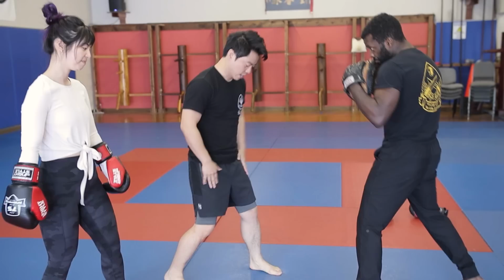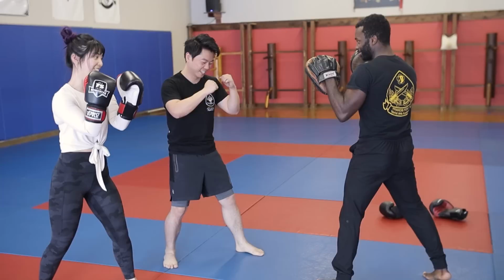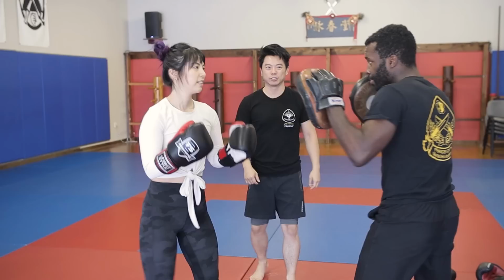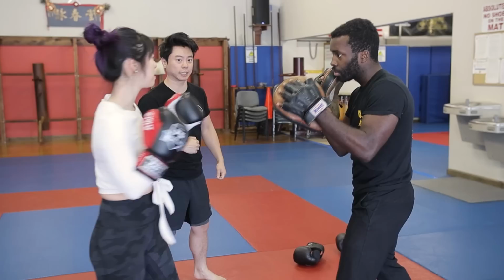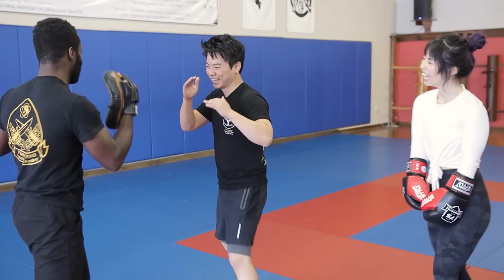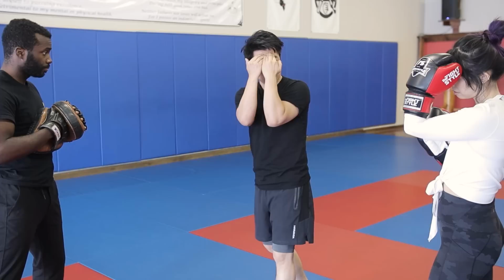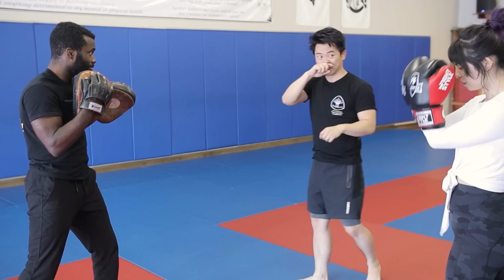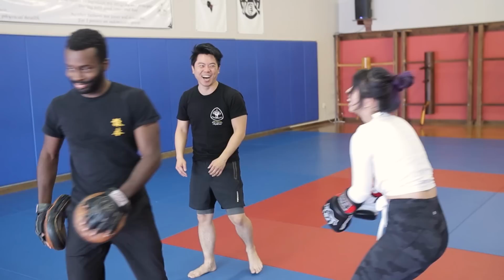Can My Sister Beat Me In A Fight?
Today I invited my sister, Jessica, to join me for a fun episode where I taught her some basic striking. Then we are going to test her skill with a round of boxing with me!

Would you like to see Jessica return for part 2? Leave your thoughts/idea on what I should do with Jessica next time!

0:00 Intro
0:08 Highlights
0:19 Gear-up
1:09 Jab / Cross
3:40 Hook
5:06 Combo
6:13 Defense
7:05 Pad Work
8:54 Prep For Sparring
10:44 VS Mike
13:13 VS Kevin
14:54 Closing